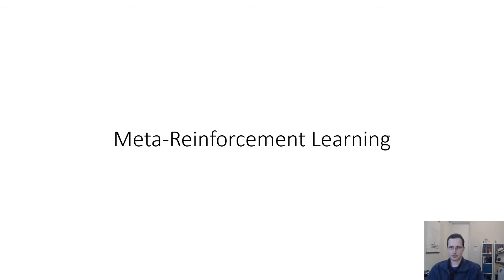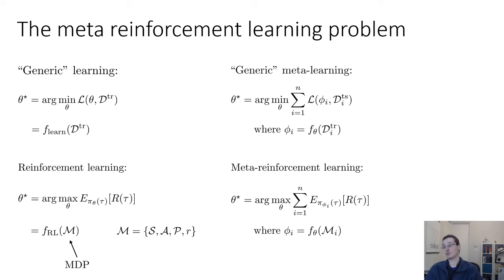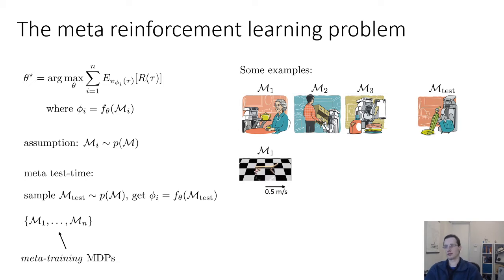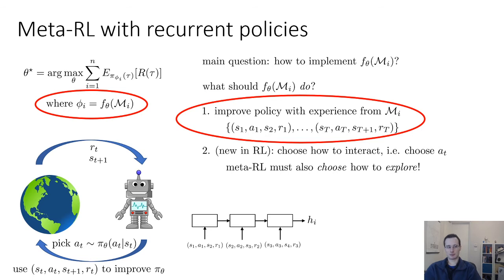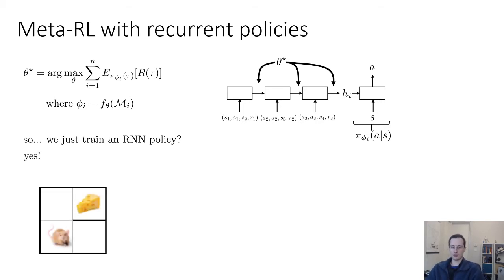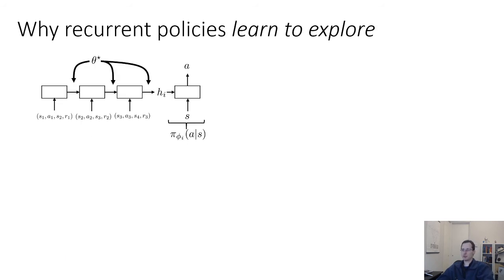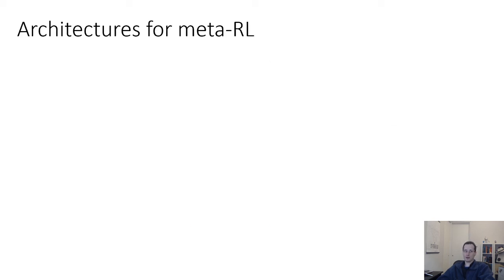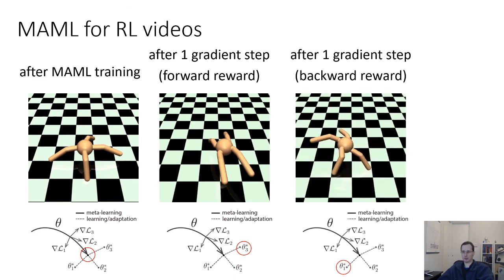CS 182: Lecture 21: Part 3: Meta-Learning